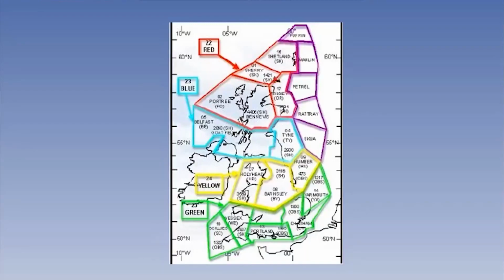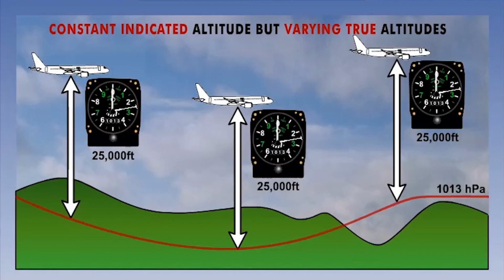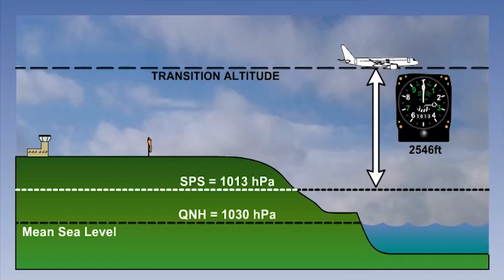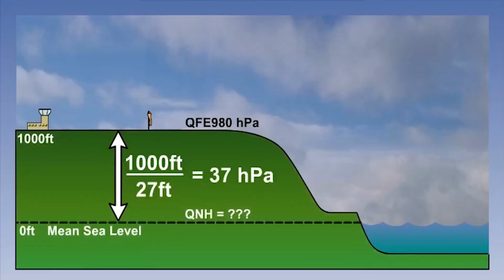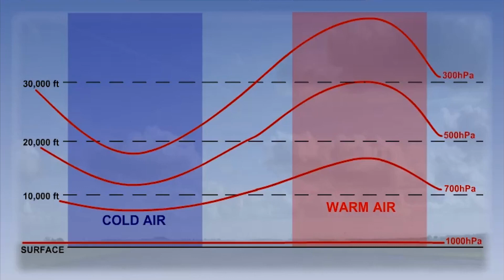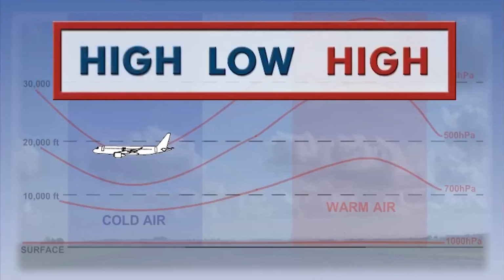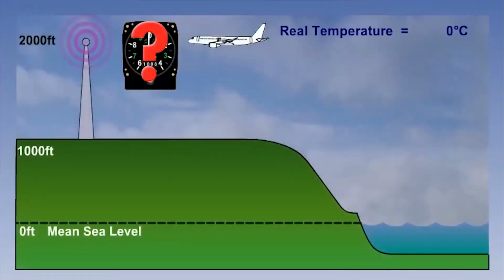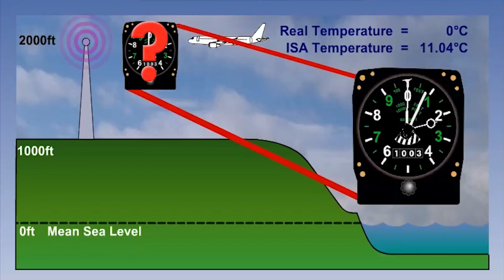11 Altimetry Part 3